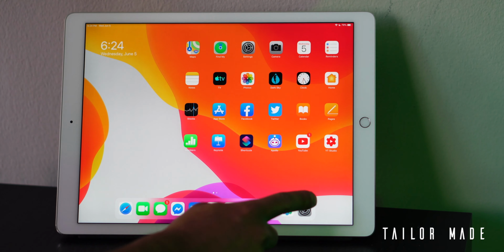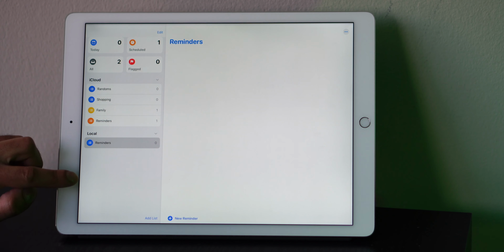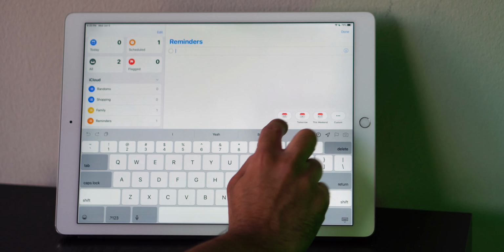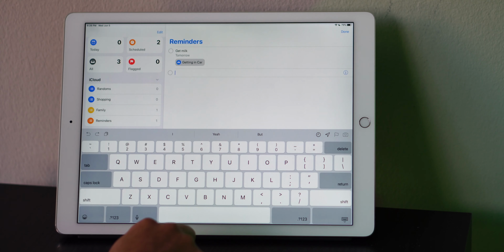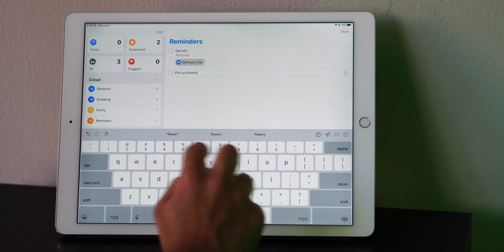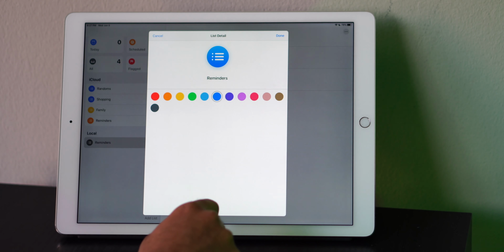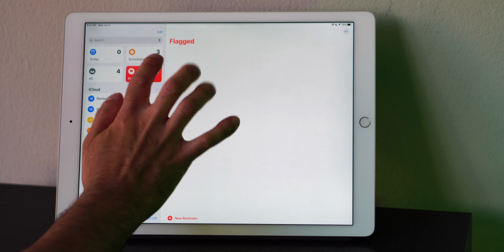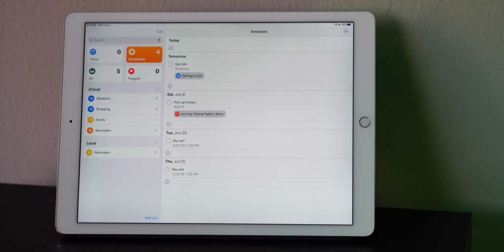iPadOS | NEW Reminders App!!!!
In this video I walk you through the brand new, redesigned Reminders app on the new iPadOS!